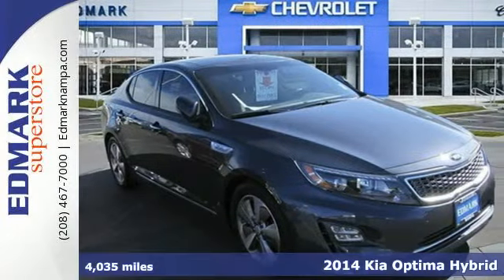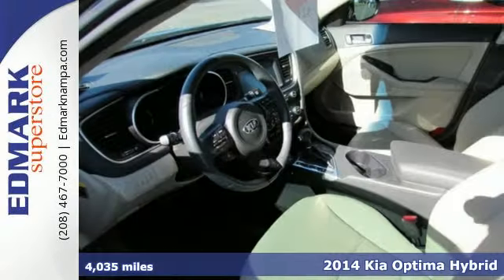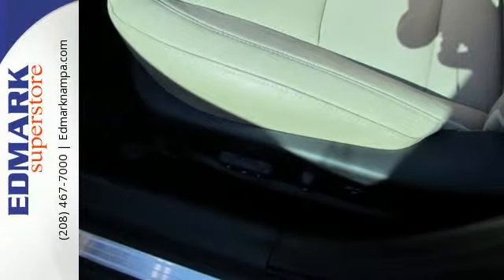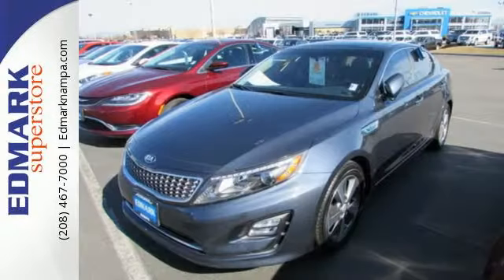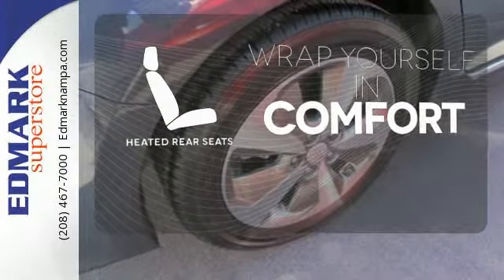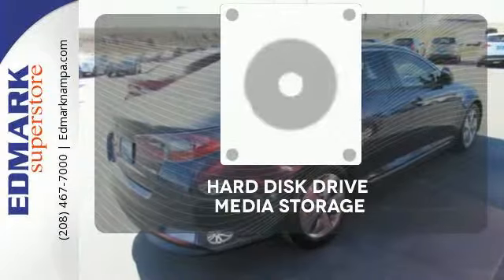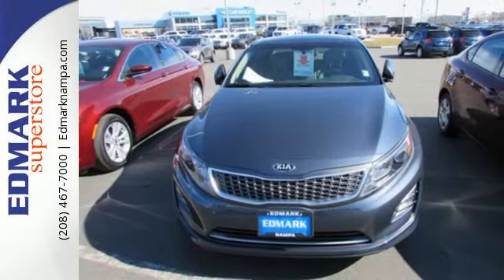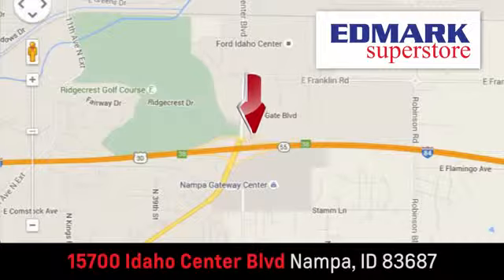2014 Kia Optima Hybrid Boise ID Nampa, ID 460209A - SOLD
Year: 2014
Make: Kia
Model: Optima Hybrid
Trim: EX
Engine: 4 Cyl. 2.4 L
Transmission: Automatic
Color: Smokey Blue Metallic
Mileage: 4035
Stock #: 460209A
VIN: KNAGN4AD5E5062526
C Kia has outdone itself with this outstanding 2014 Kia Optima Hybrid and with these low miles at this price, it just doesn't get any better! This Optima Hybrid is nicely equipped with features such as 2.4L I4 MPI Hybrid Electric DOHC. It will save you cash at the pumps with its fuel efficient 2.4L powerplant.

Address:
15700 Idaho Center Blvd